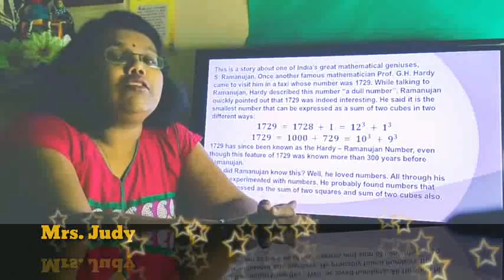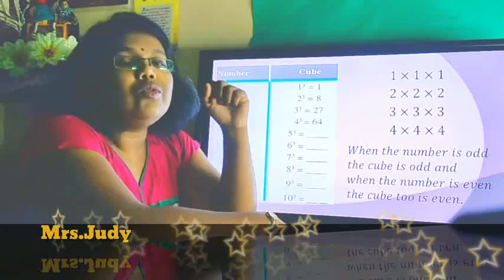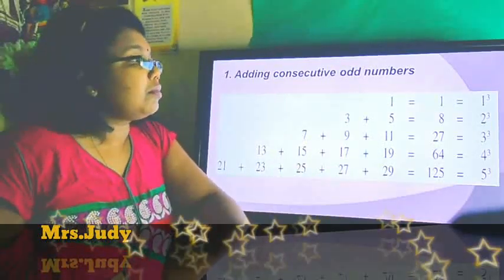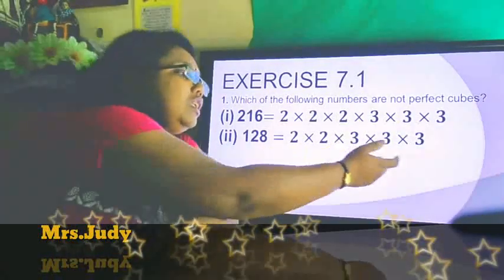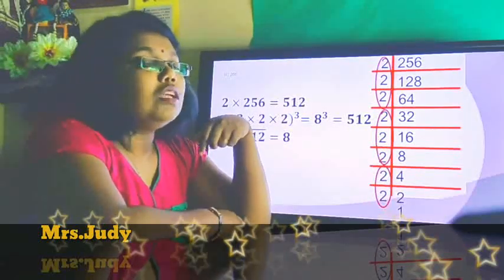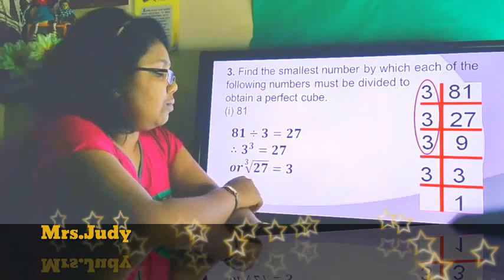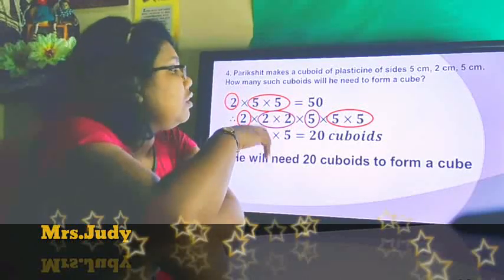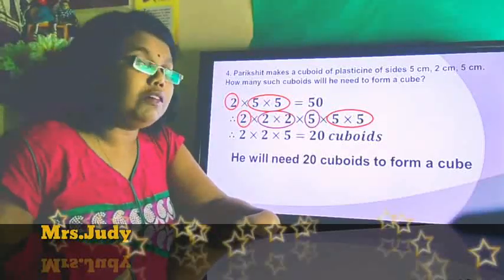Cubes and Cube Roots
Introduction and Exercise with explanation